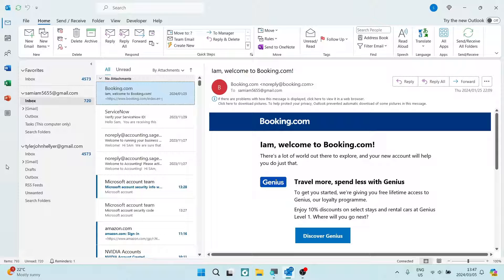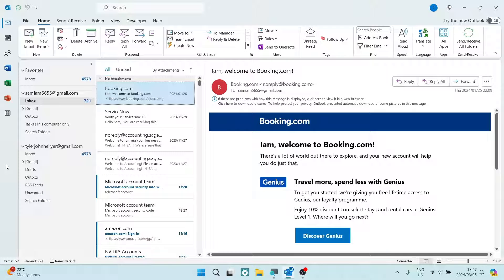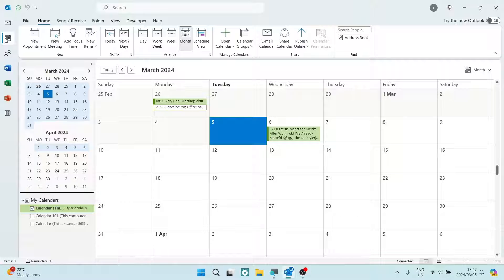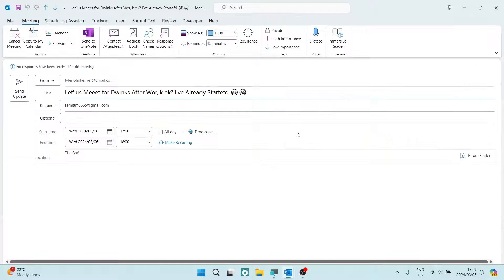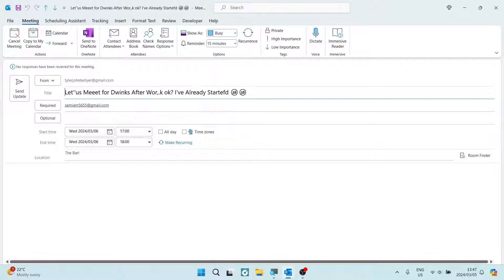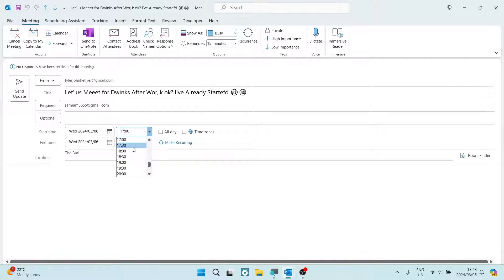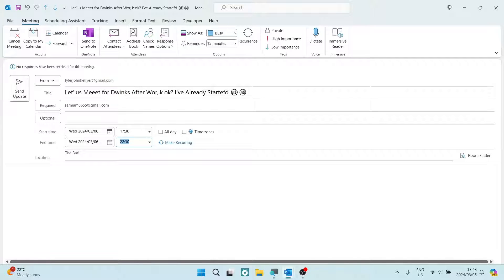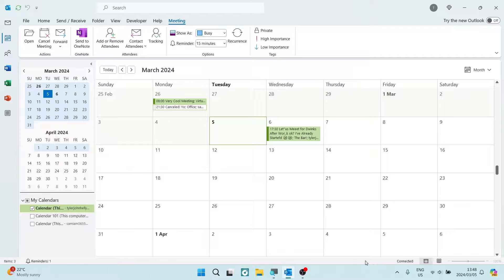How to Reschedule a Meeting in Outlook | Outlook Tips and Tricks 2025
In this video 'How to Reschedule a Meeting in Outlook,' we'll guide you through the step-by-step process of rescheduling meetings seamlessly using Microsoft Outlook.

Rescheduling a meeting in Outlook is a common task that many users encounter. Whether you need to accommodate changing schedules or unexpected conflicts, knowing how to efficiently reschedule a meeting can save you time and keep your calendar organized.

Timestamps

Intro – 00:00 – 00:08
Rescheduling a Meeting in Outlook – 00:09 – 01:23